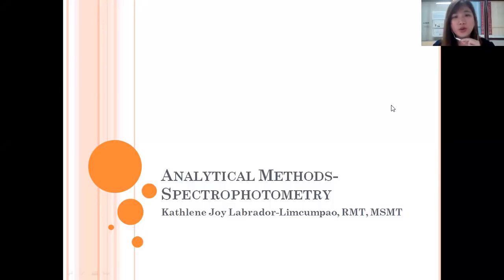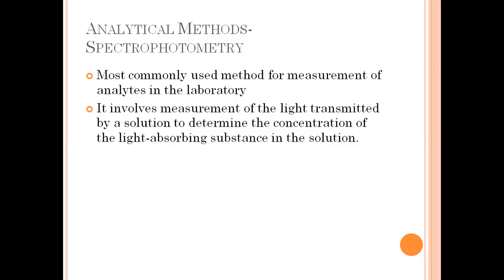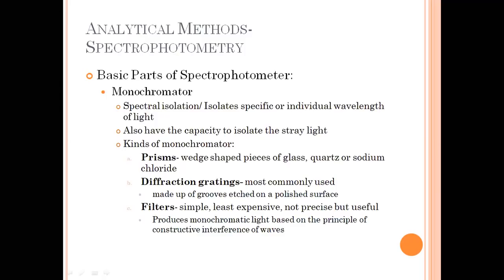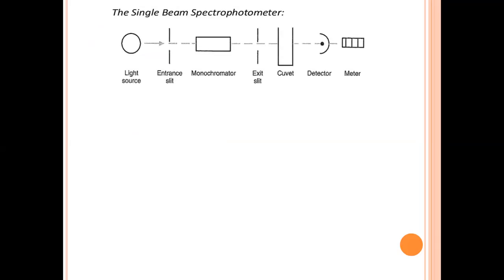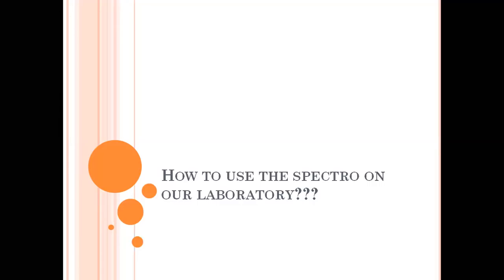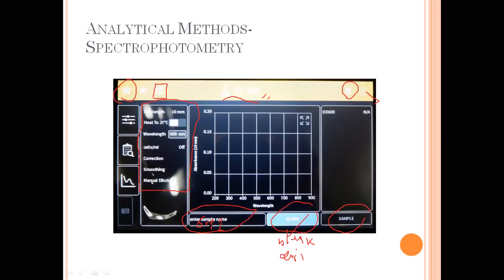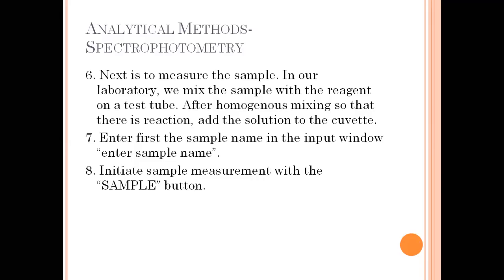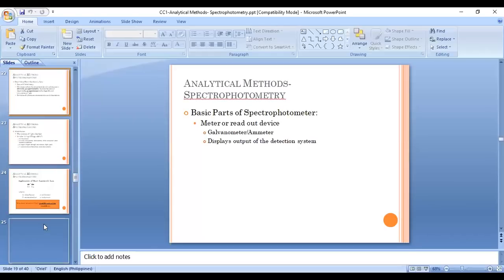Laboratory: Analytical Method- Spectrophotometry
Laboratory discussion for Analytical method-Spectrophotometry